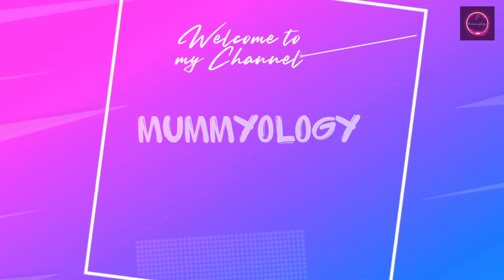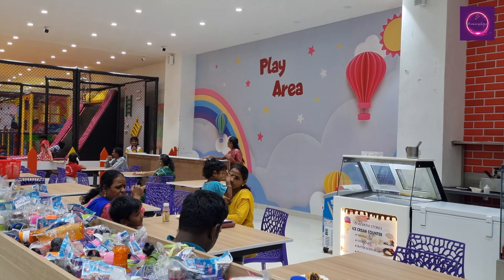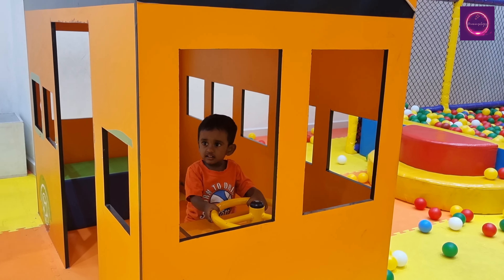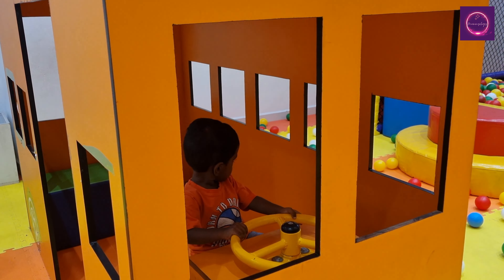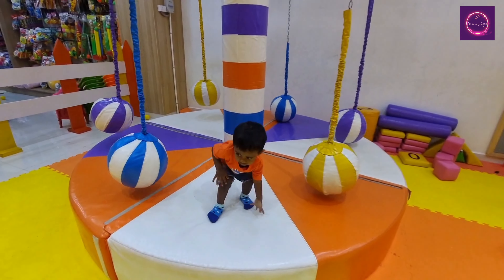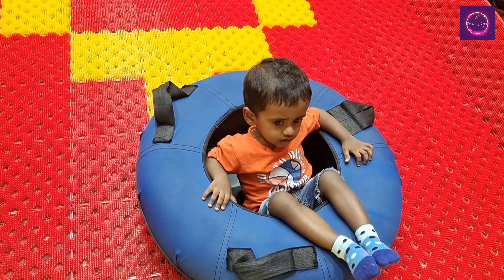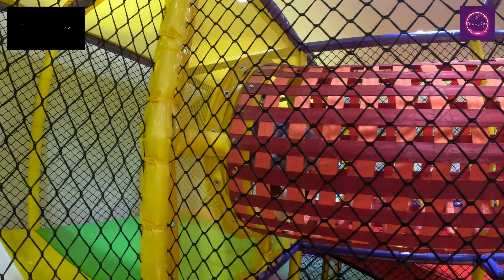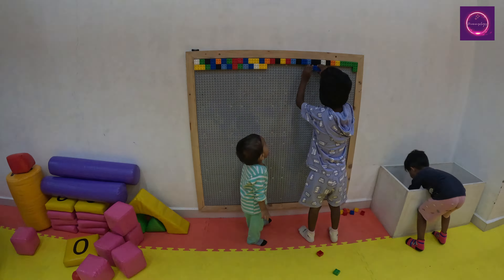Cheapest Play Area | New Revathy - Perambur | Indoor Activity | Mummyology | Tamil 2023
Hai Mommies,

Now, plan your next fun filled evening with your kids at our New Revathi Store, Perambur.

Happy Parenting!

Contact Address - New Revathi
129, Madhavaram High Rd, Siruvallur, Perambur, Chennai, Tamil Nadu 600011